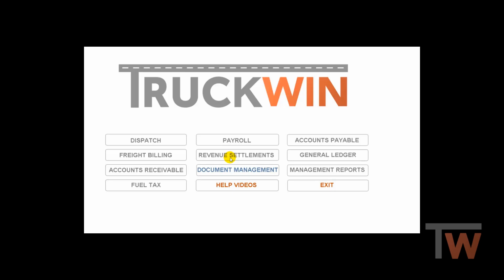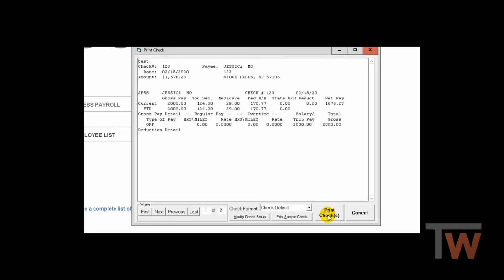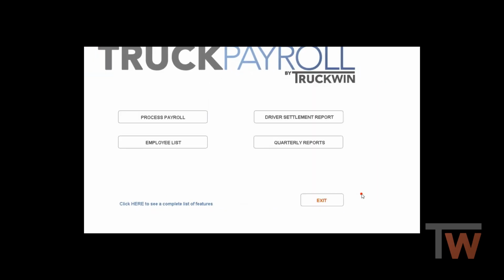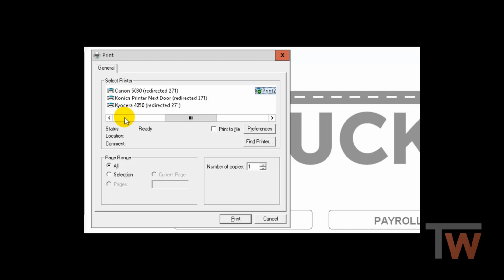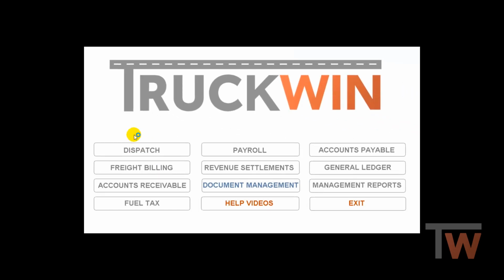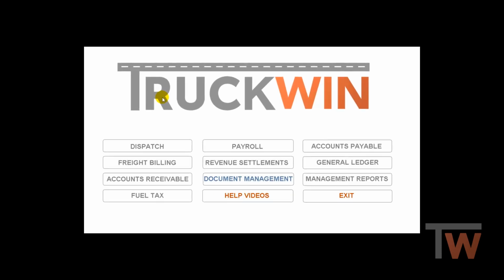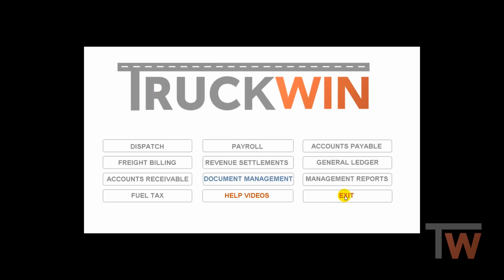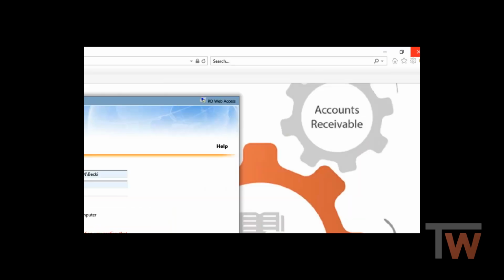Resolving Default Printing Issues in TruckWin CONNECT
This video will walk you through how to fix issues with the wrong default printer being selected during your Truckwin CONNECT session.